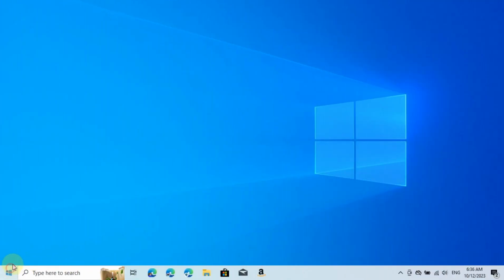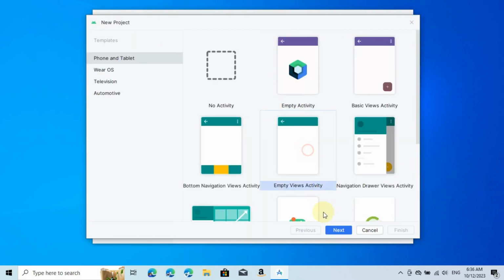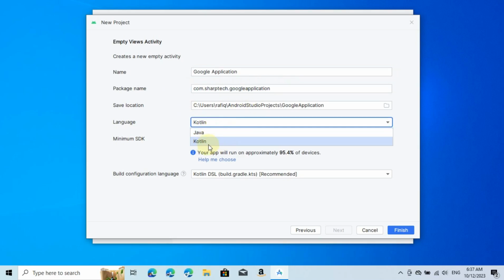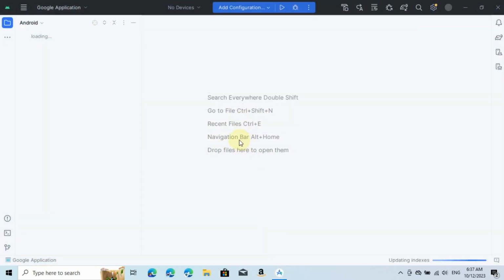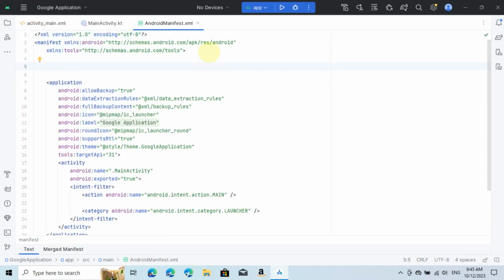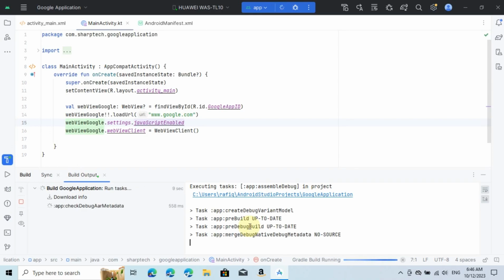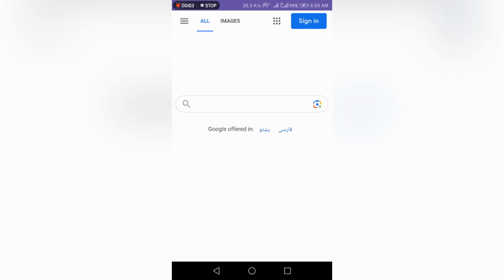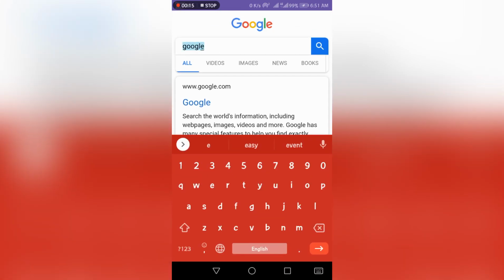How to Create a WebView Like Google in 2.5 Minutes [Android Tutorial in Kotlin]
In this video, I will show you how to create a web view app like Google in Android Studio. A web view is a component that displays web pages inside your app. You can use it to create a web browser app or a web search app for Android. This tutorial is suitable for beginners who want to learn how to use web views in Android development.

You will learn how to:
• Create a new project in Android Studio
• Add a web view to your layout
• Basically Work in Kotlin
• Load a URL in the web view
• Allow Javascript in your WebView
• Add permissions and internet access to your app
• Connect, Launch and Test your app in your Phone.

This tutorial will take you only 2.5 minutes to complete. By the end of it, you will have a basic web view app like Google that you can customize and improve it by time.